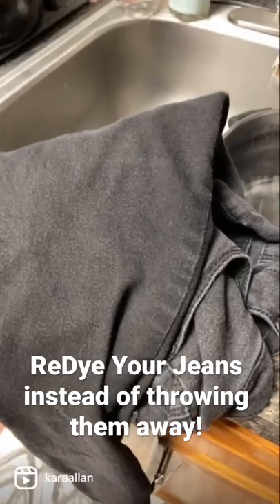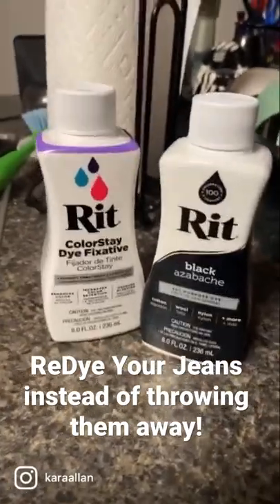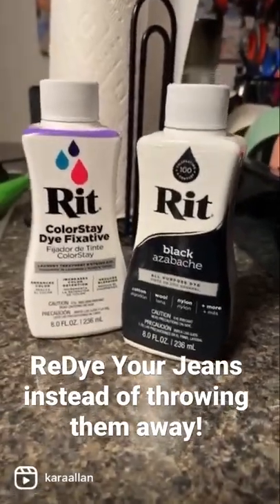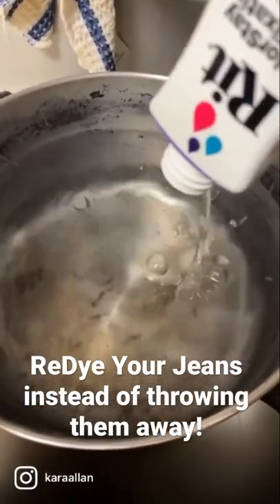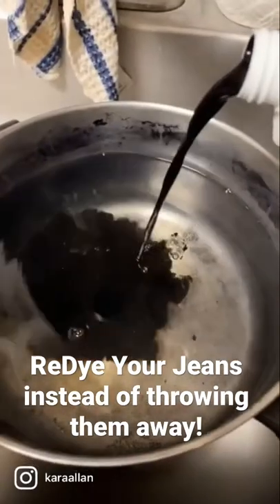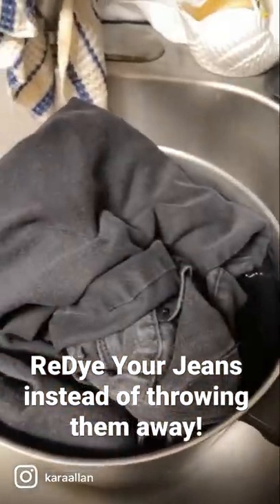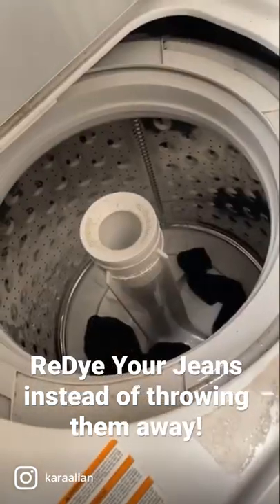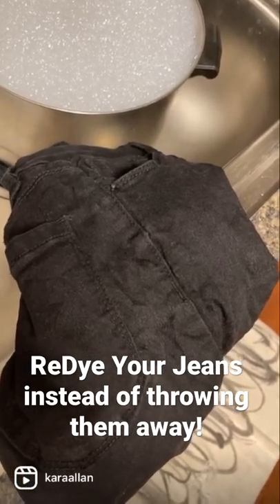How to Make An Old Thing New